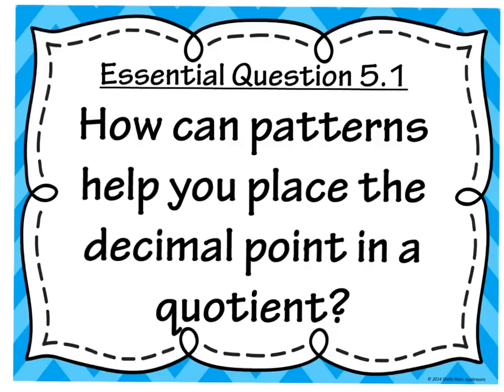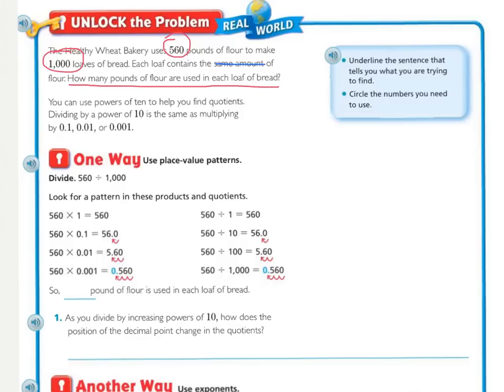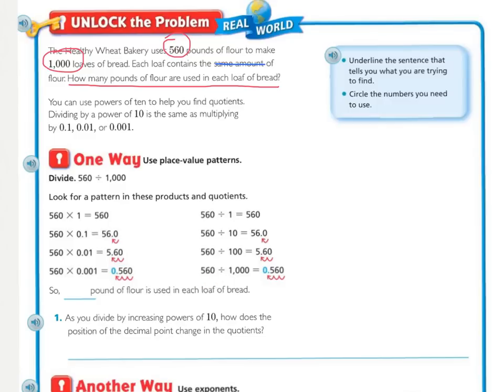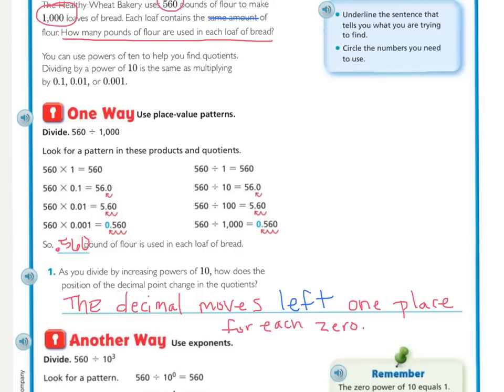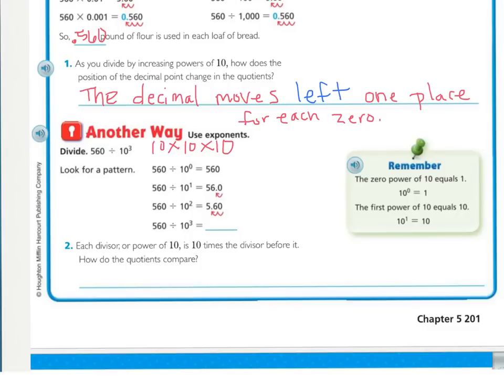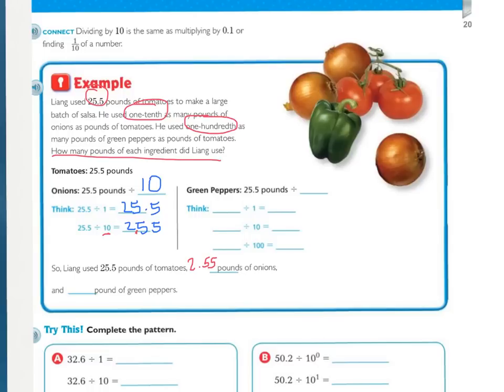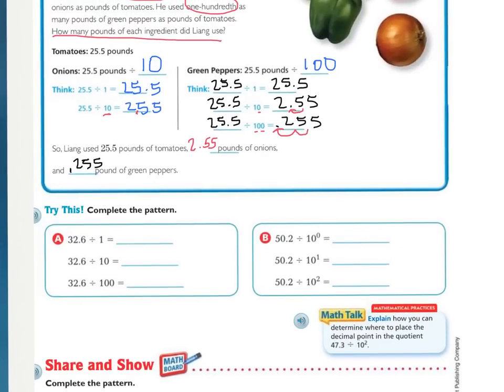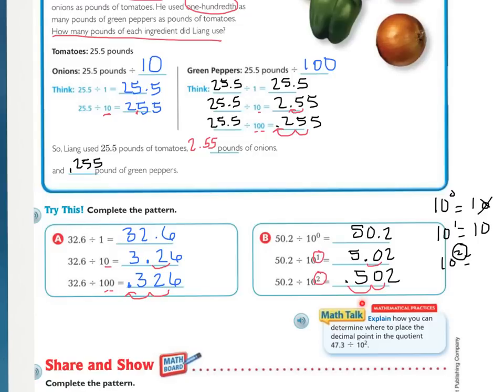5th Go Math 5.1